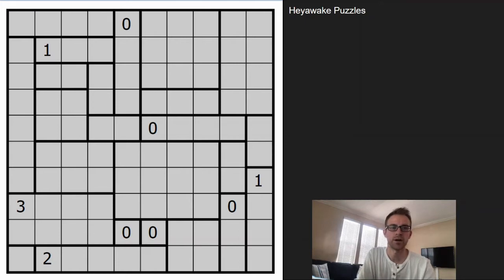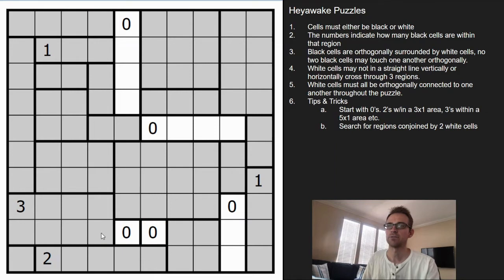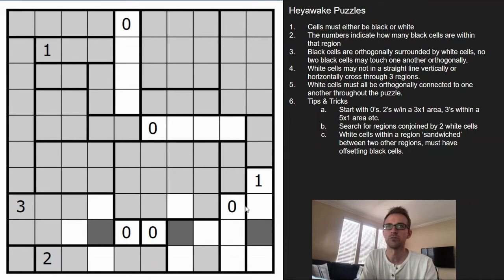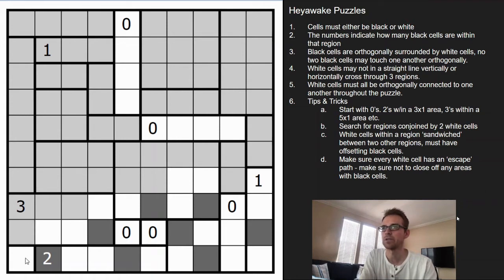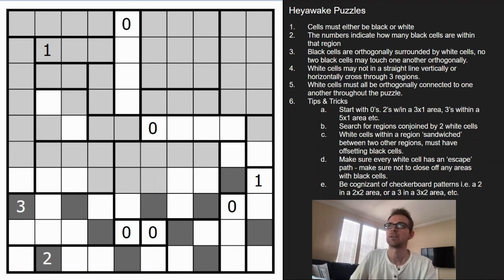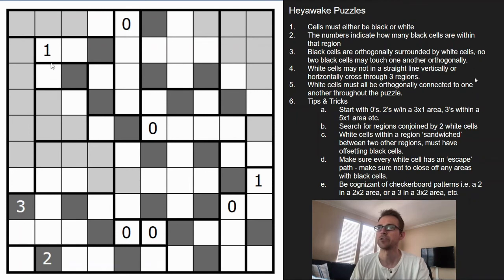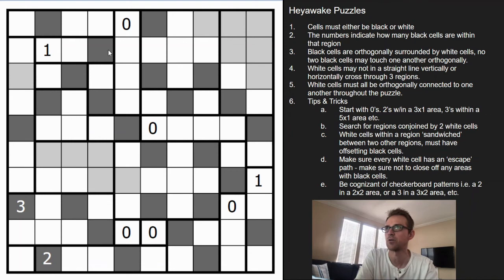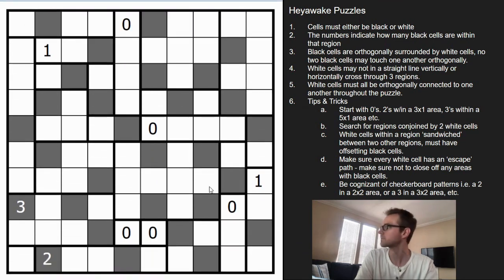Heyawake - Rules & Strategies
Hey guys, this is Steven here with a video on how to solve a Heyawake Puzzle. This will be the 28th video of a series I’m doing on logic puzzles.